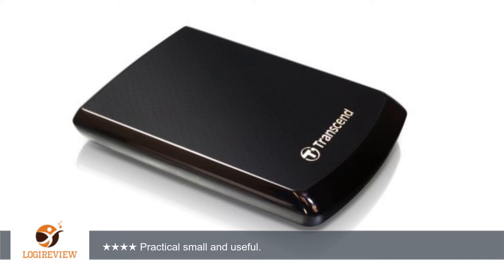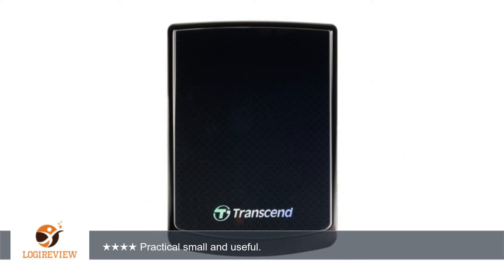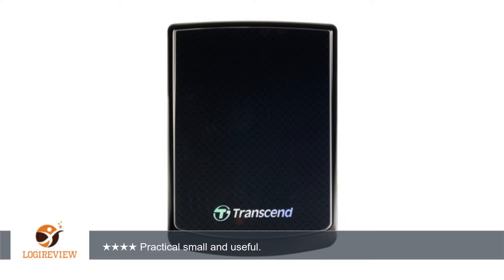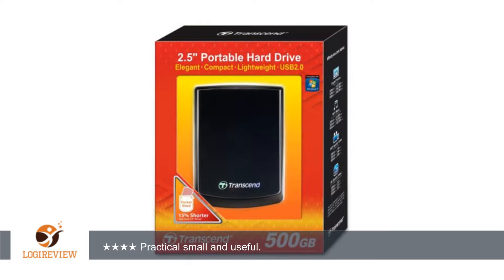Transcend StoreJet TS500GSJ25F 500 GB USB 2.0 Portable Hard Drive (Black) | Review/Test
Review about   Transcend StoreJet TS500GSJ25F 500 GB USB 2.0 Portable Hard Drive (Black)